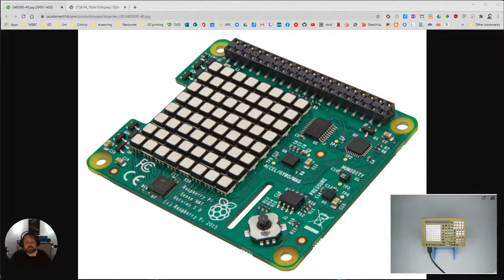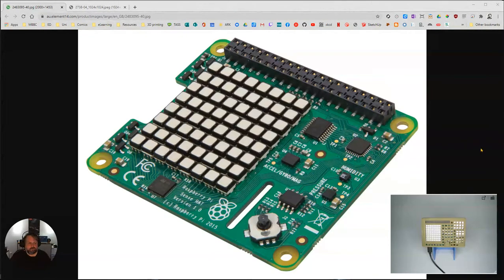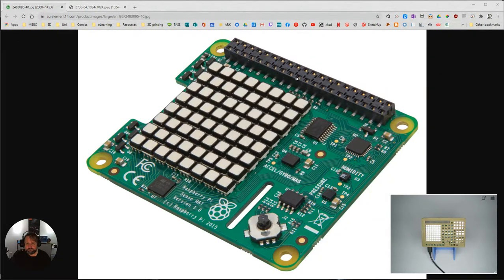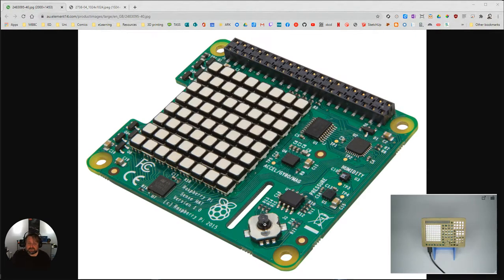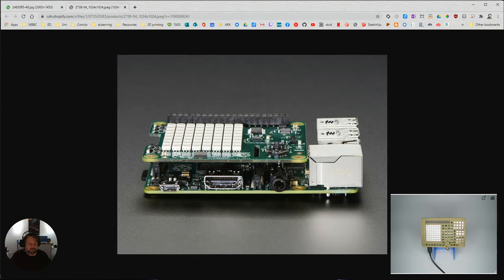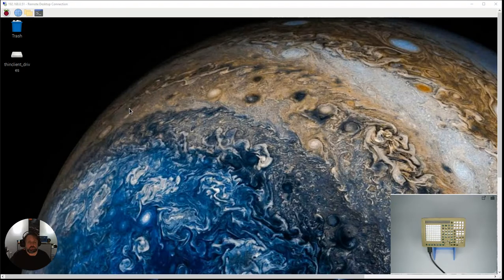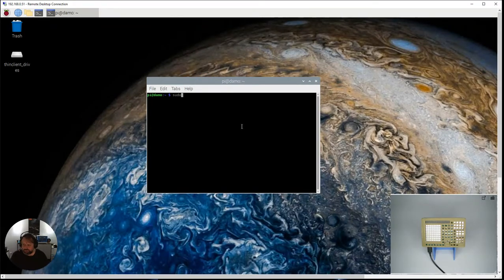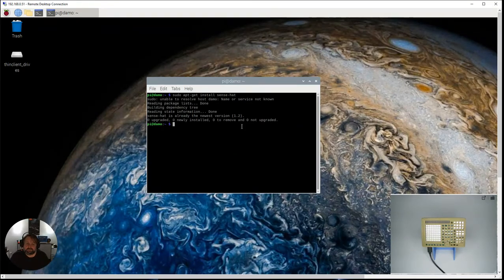Raspberry Pi - Installing Sense Hat Module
A short video showing how to install the Raspberry Pi Sense Hat modules